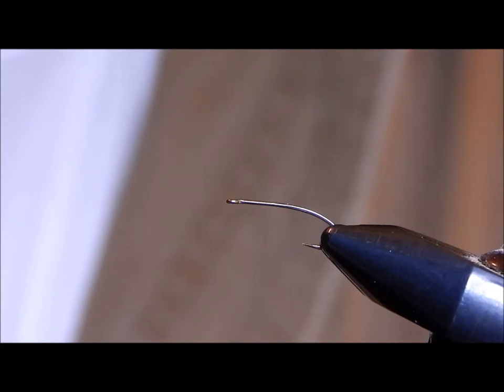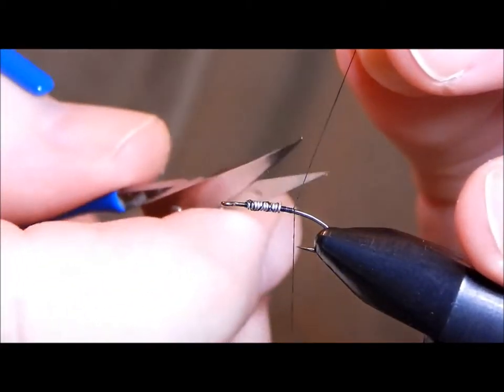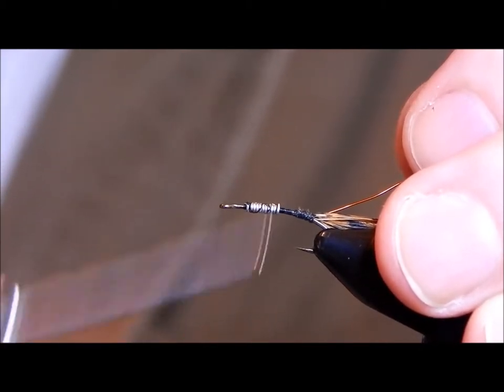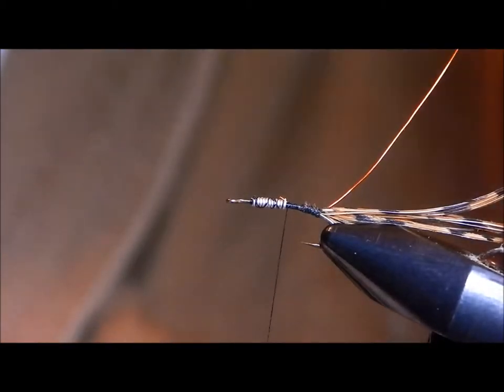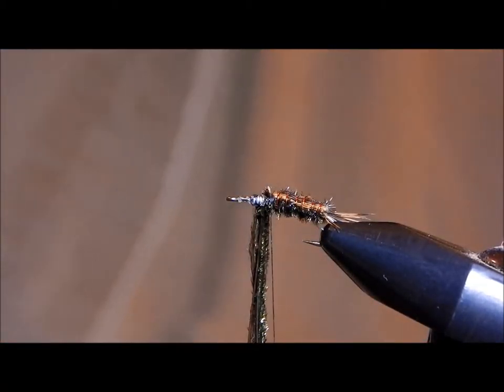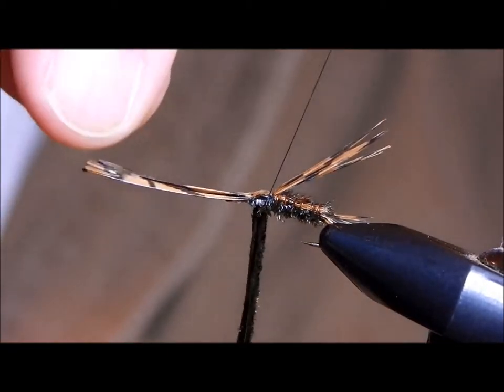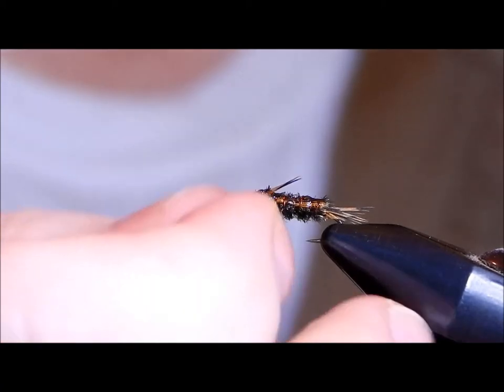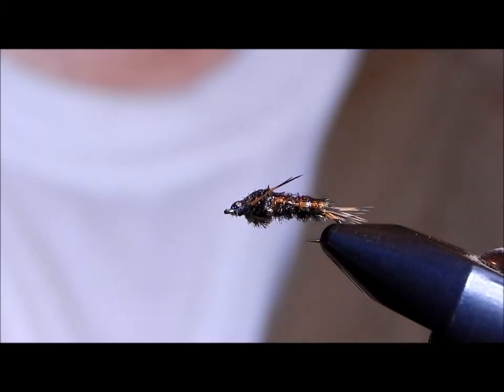Fly Tying: The Peacock Herl Fullback Nymph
There are a number of variations on the Fullback Nymph.  This one has a Peacock Herl body/thorax and is classified as a "General Purpose Nymph."

Recipe:

Hook: Daiichi 1270 (or equivalent), size 14
Thread: Black, 8/0 UNI
Rib: Ultra Wire, Brassie, Copper-Brown
Abdomen & Thorax: Dubbed Peacock Herl
Back/Shellback: Golden Pheasant Tail
Tail/Legs: Golden Pheasant Tail